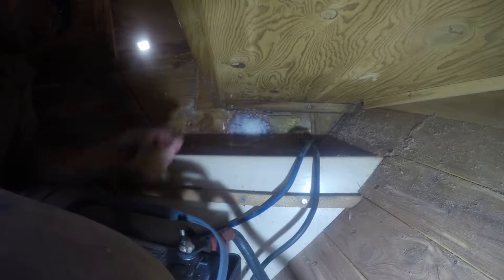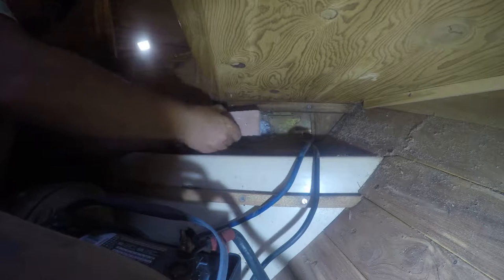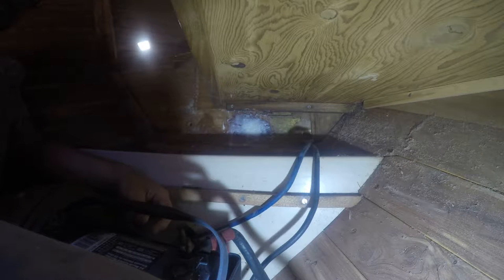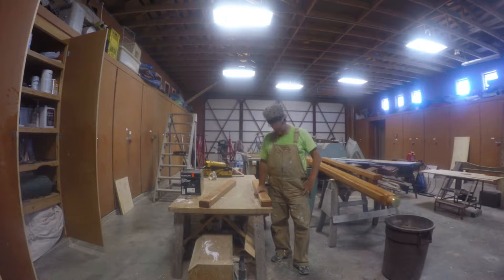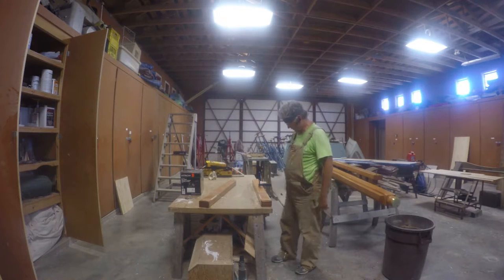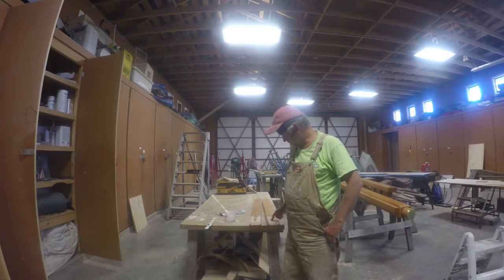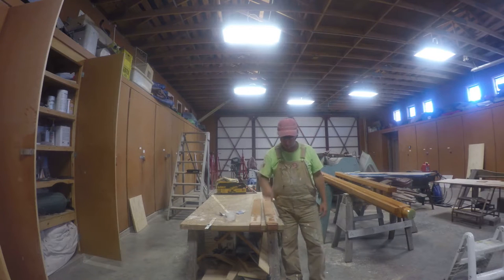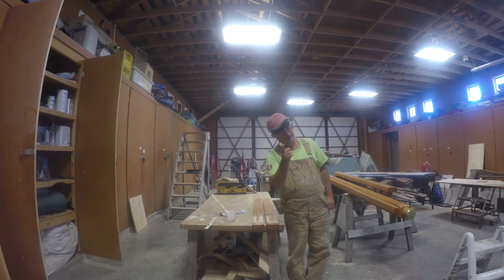Little Bear Westsail 32 refit: Sampson Post Reinstall Vlog #98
It's time to get serious with the sampson posts. I need to bullnose the upper part and fit them to the bulkhead in preparation for drilling through with the bowsprit.  Loads of fun. In the sun.